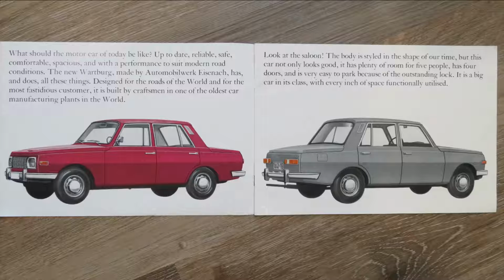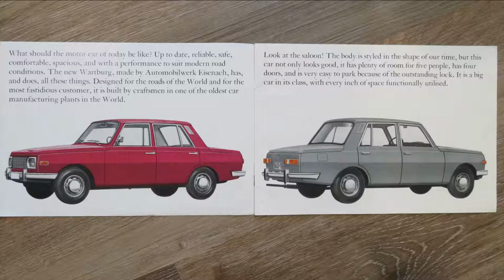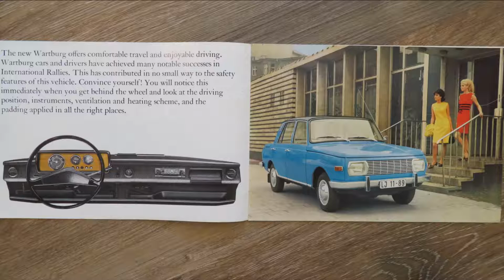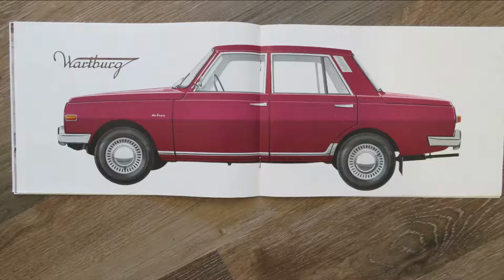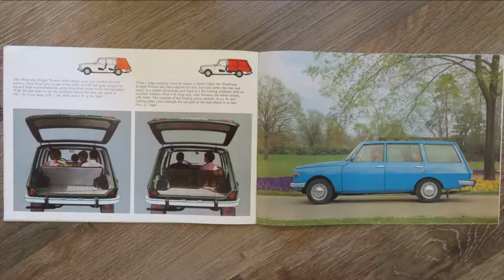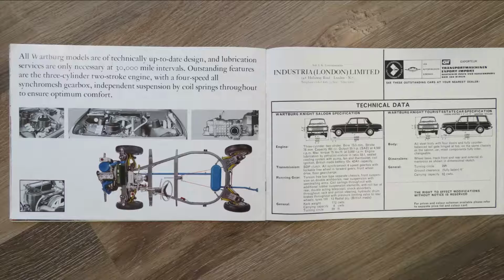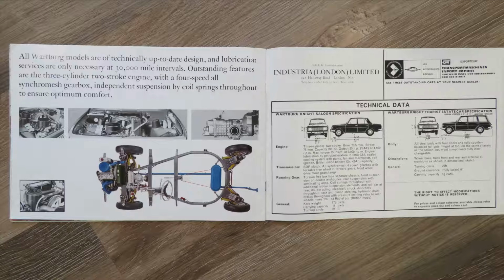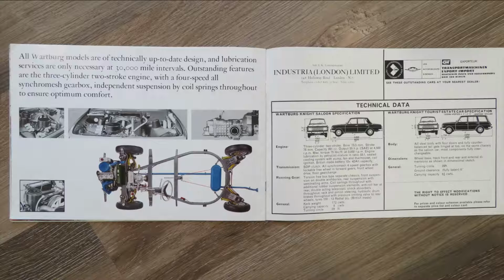Wartburg 353 Knight and Watburg Knight Tourist - Worst car in ever?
A look at a 1970's UK brochure for the Watburg Knight